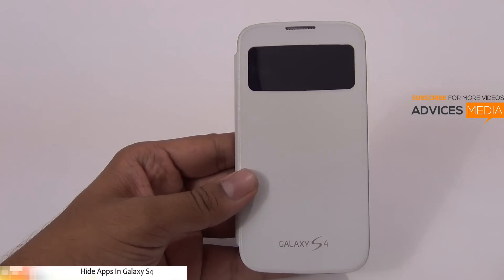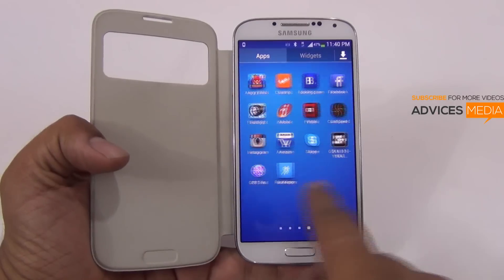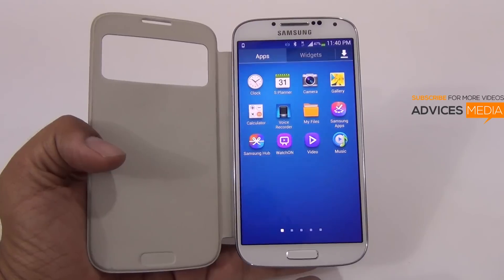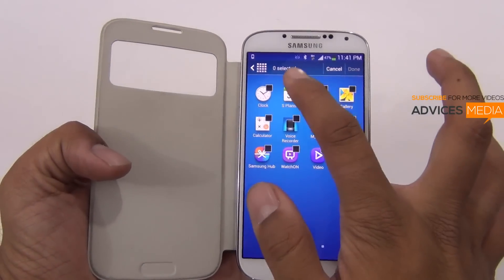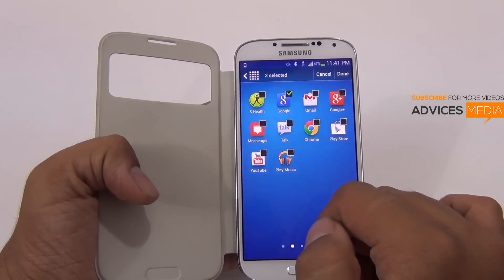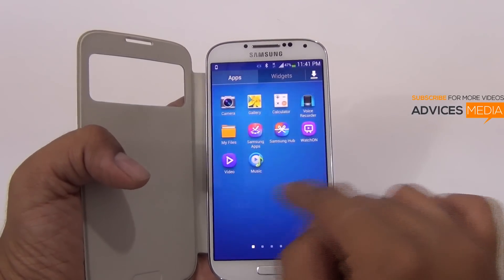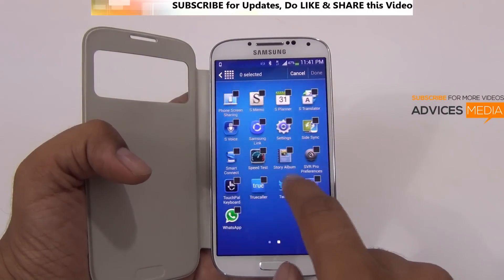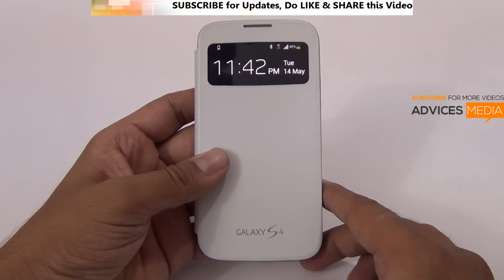How to Hide Applications in Samsung Galaxy S4 Android Devices Tutorial - PhoneRadar